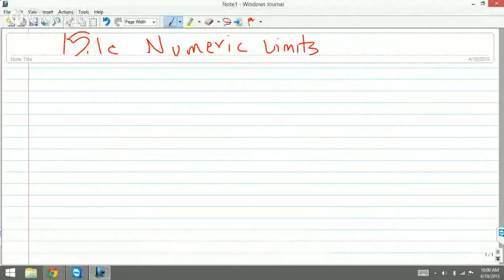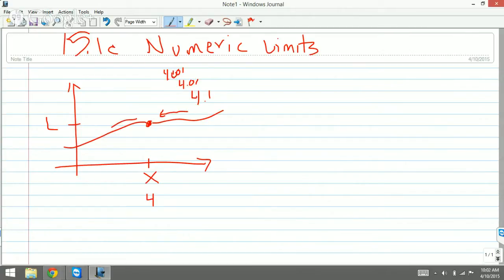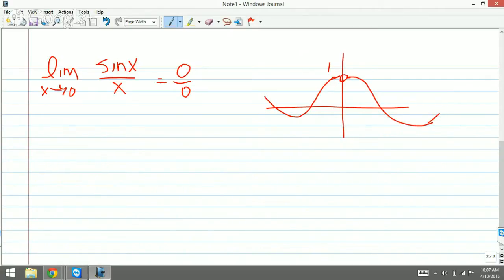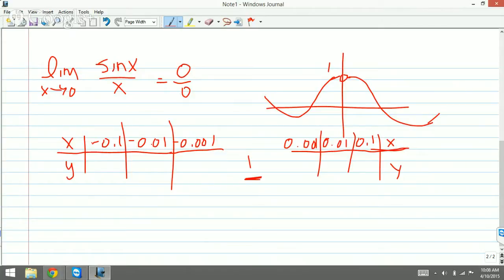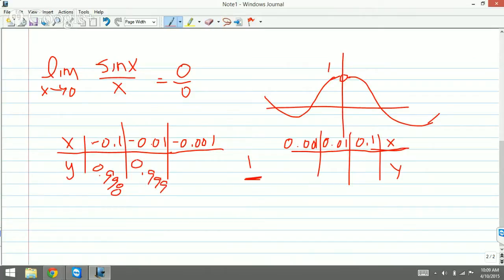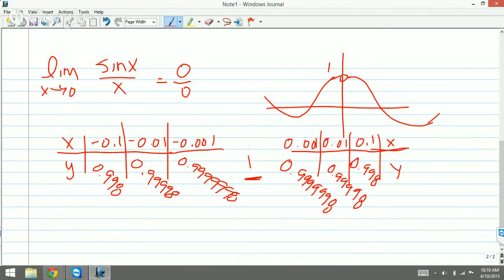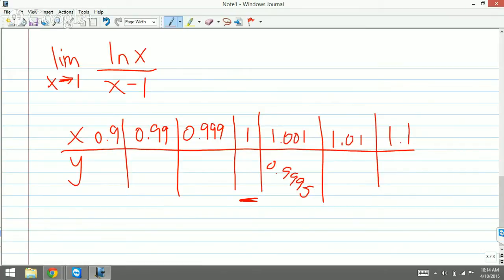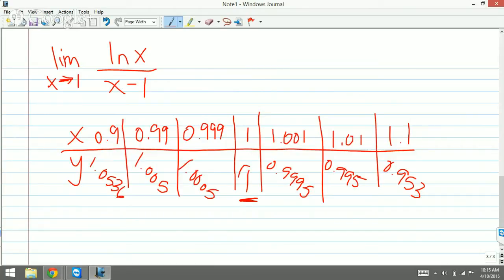Traig 15.1c Numeric Limits